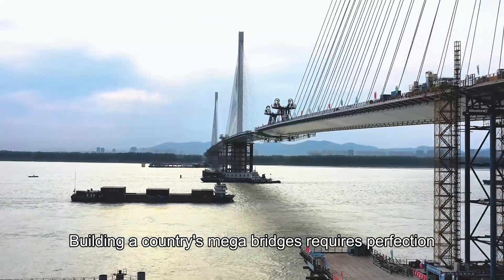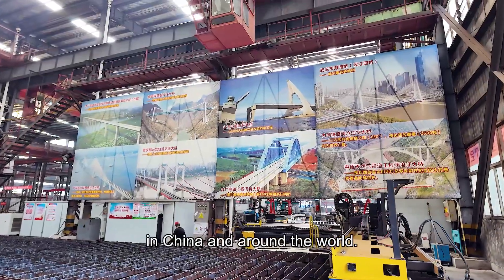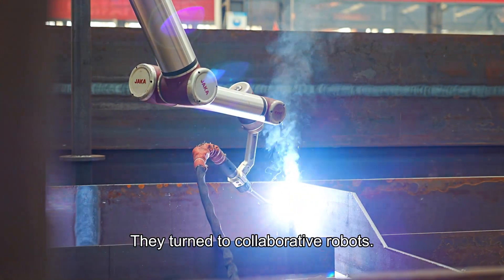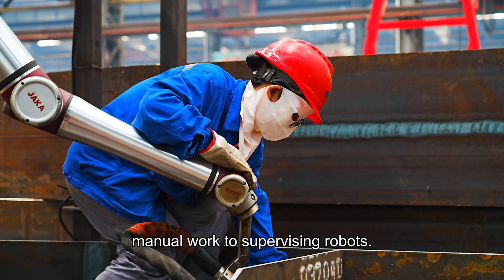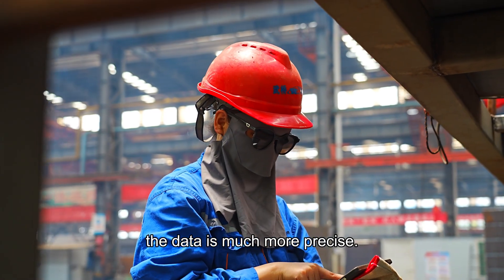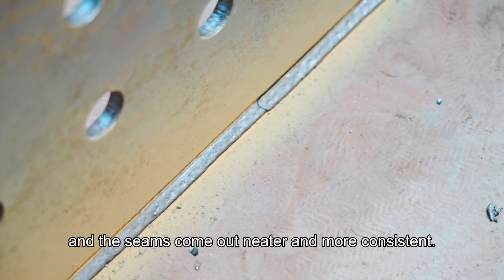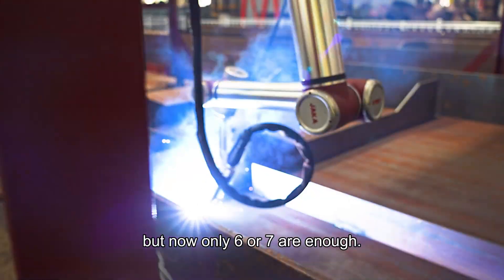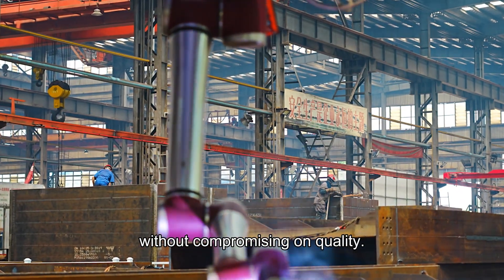Building a Nation's Mega-bridges: This Top Steel Fabricator Lets Lightweight Robots Do the Welding🌉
Welding giant steel parts for bridges is hard work. There are many types, and each one is unique — requiring different weld shapes, thicknesses, and paths. Skilled welders are tough to find, and labor costs keep rising.

To tackle this, Wuhan Bridge Heavy Industries, China’s top player in bridge equipment, steel structures, and port machinery, turned to JAKA collaborative robots in search of a flexible solution.